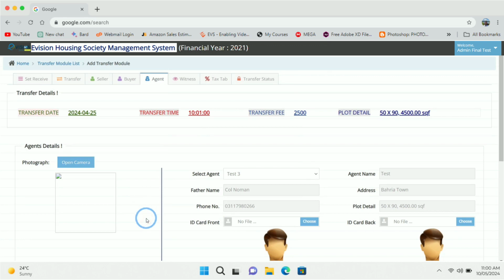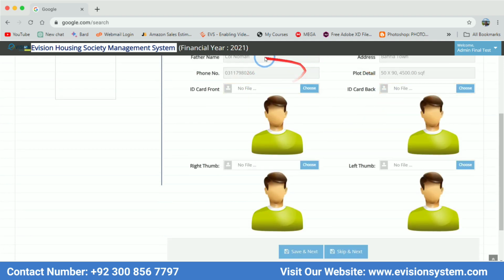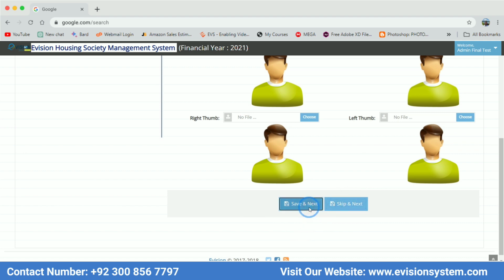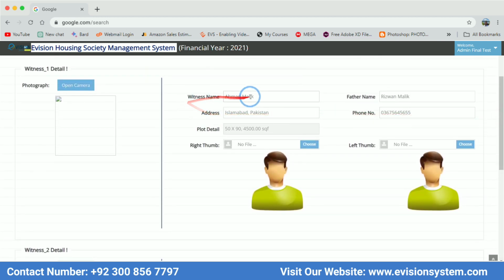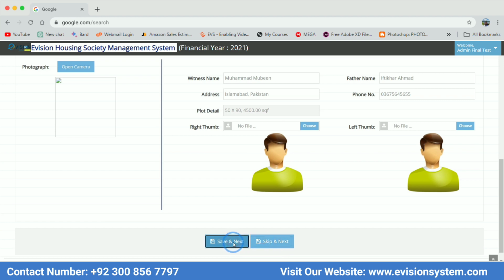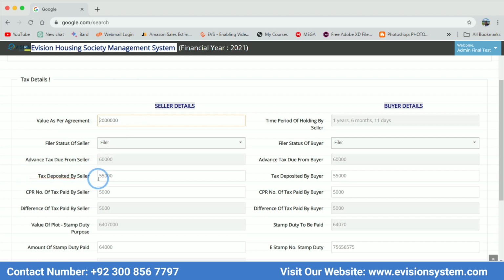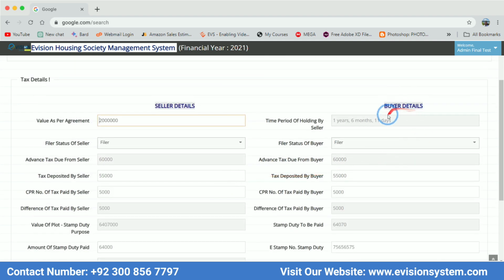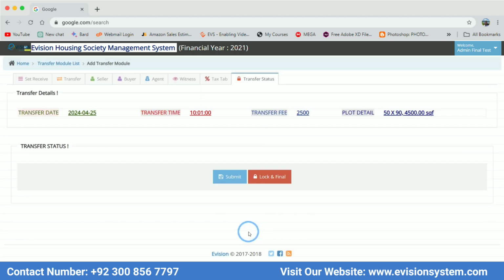22 - Plot Trnasfer Module Part 03 ? Tutorial | Evision Housing Society Management System